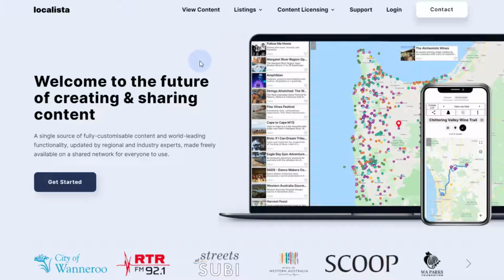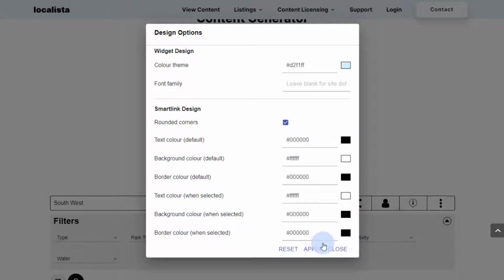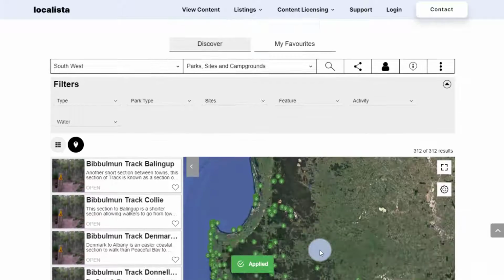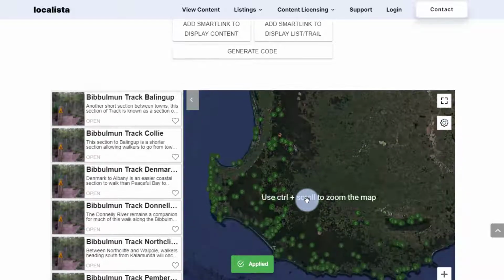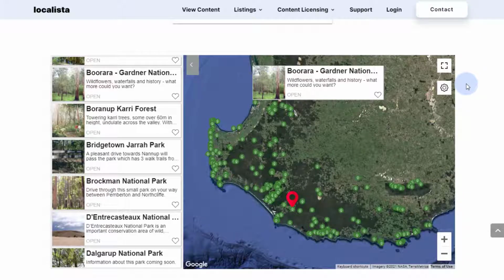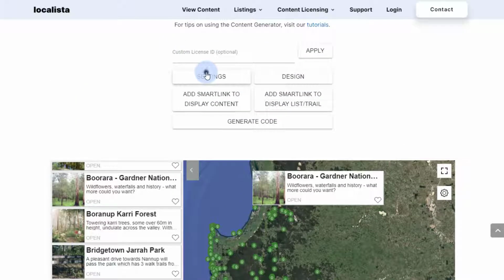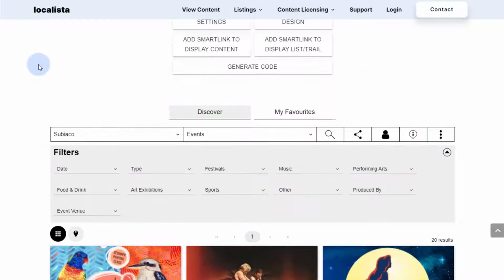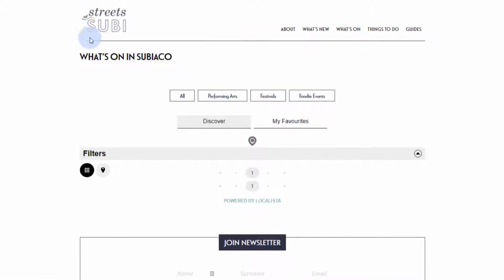How to modify design and create a headless widget